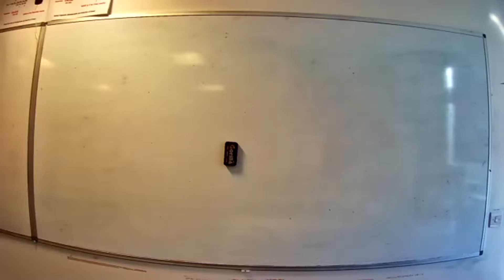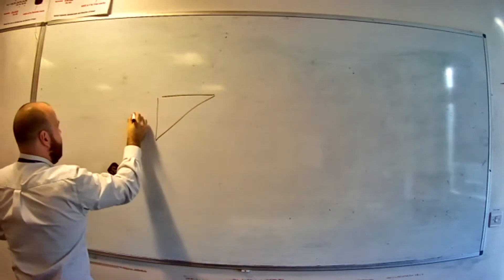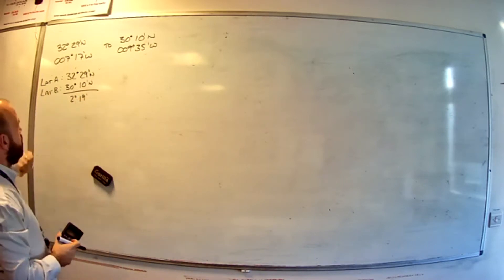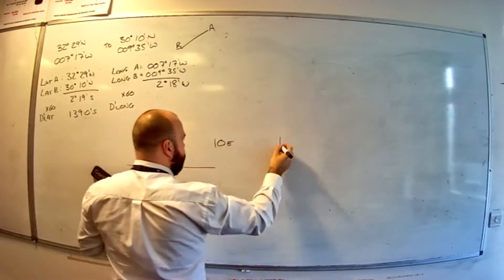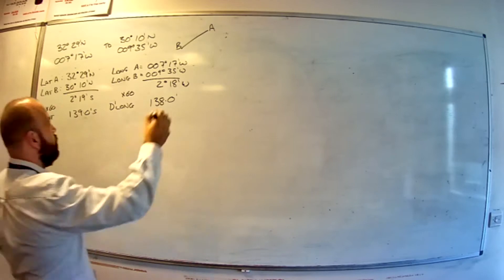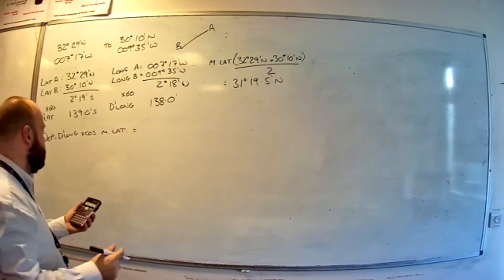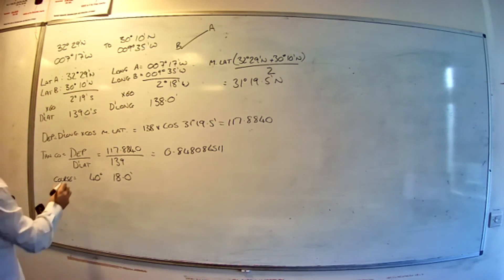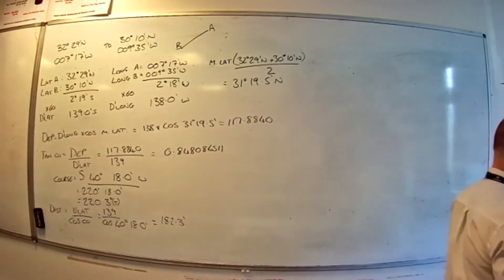Introduction to Sailings Plane Sailing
Introduction to Plane Sailing